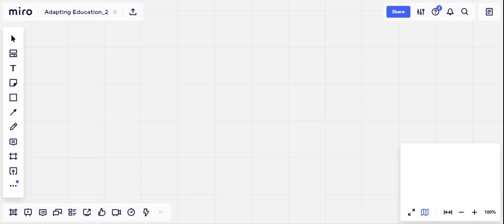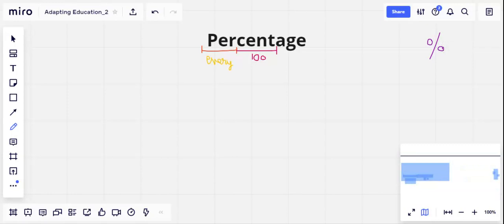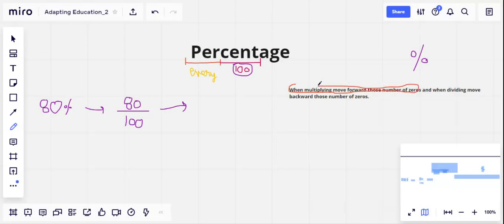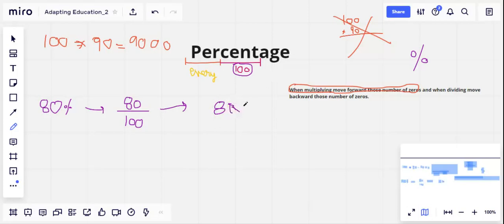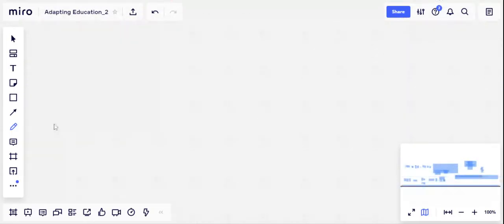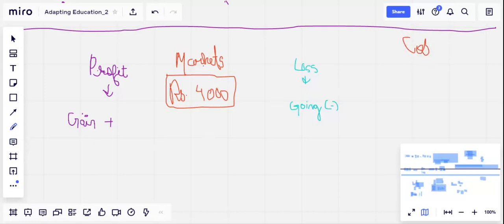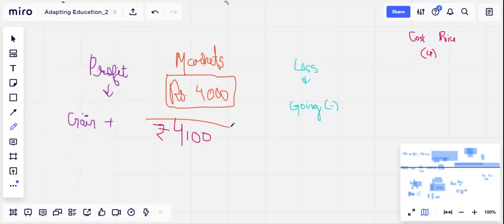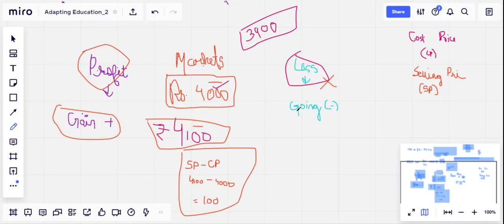Basics: Recapitulation, Profit and Loss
Hey guys,
I am Netanya, from Tech Blitz. We all know that to have a strong structure and for that we require a strong base. That is what I have tried to do here. I have tried to create strong and fundamentals that are required.